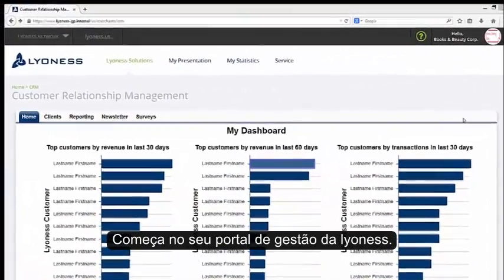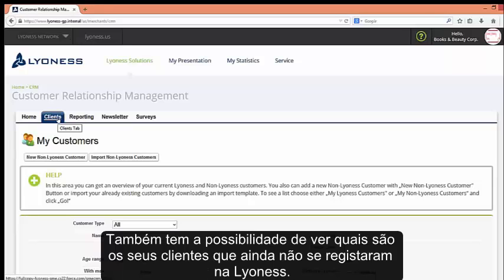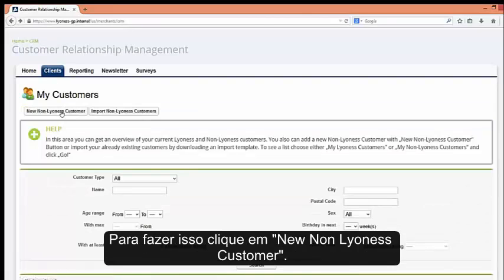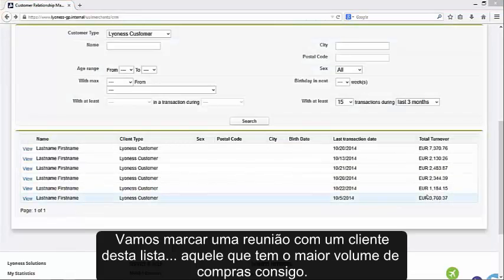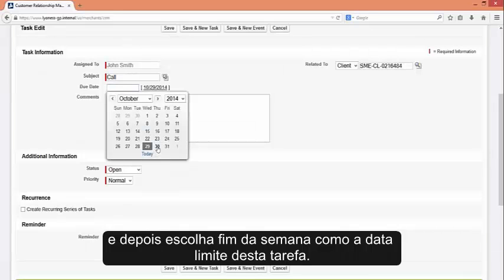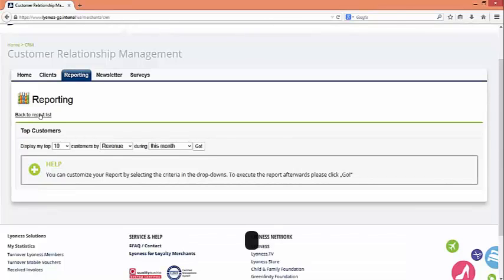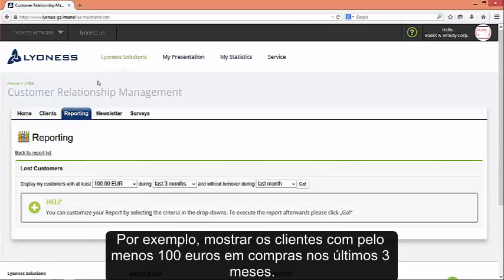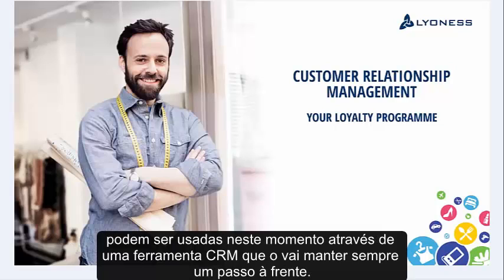CRM Lyoness PT-BR Legendado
Lyoness: O negócio de milhões que ninguém conhece.

A pergunta debruça-se sobre a Lyoness, empresa austríaca que em 2012 se instalou em Portugal, num escritório alugado pela Jones Lang LaSalle no Atrium Saldanha. No site português, as vantagens são explicadas assim: "a Lyoness oferece aos seus membros dinheiro de volta a cada compra" e "consegue uma situação única win-win-win para todos os participantes."

Ou seja, lucram os utilizadores finais - "os membros recebem dinheiro de volta" - e os parceiros, visto que "as empresas aderentes ganham clientes habituais e concedem-lhes benefícios especiais."